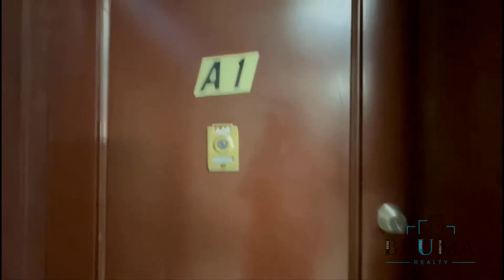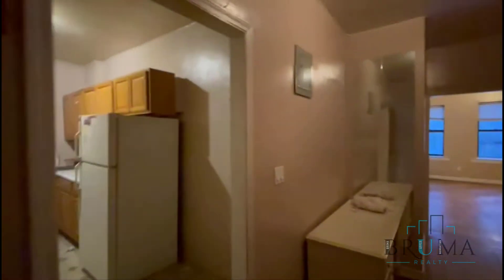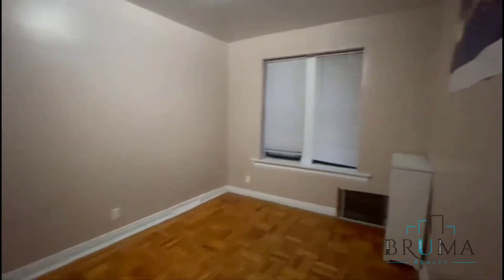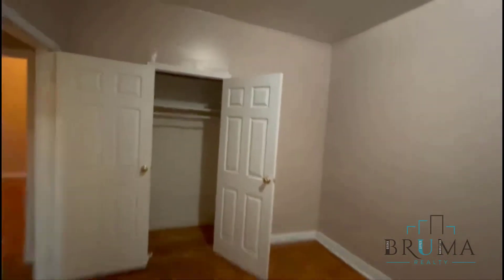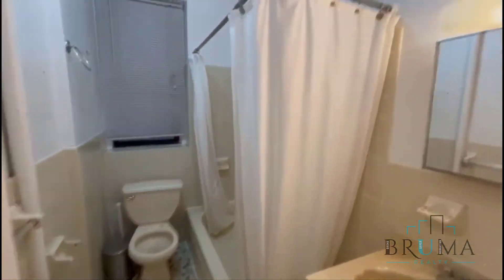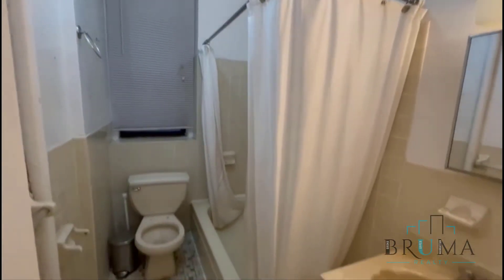3824 Waldo Ave A1 (2 Bedroom)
Beautiful 2 Bedroom apartment in Riverdale, Bronx.